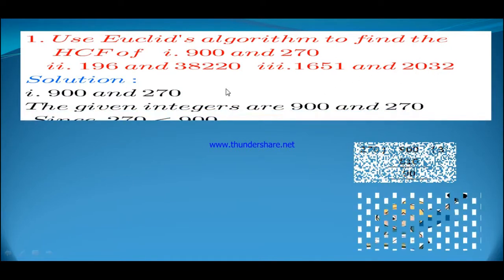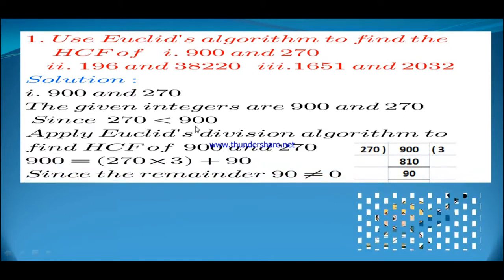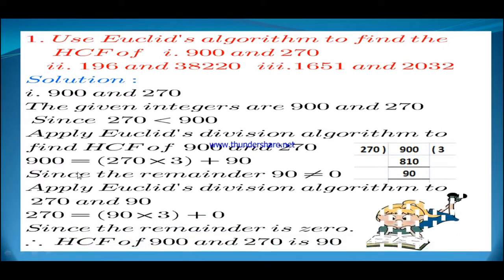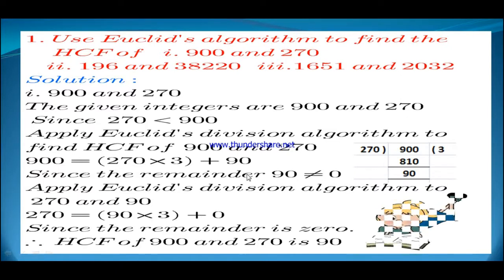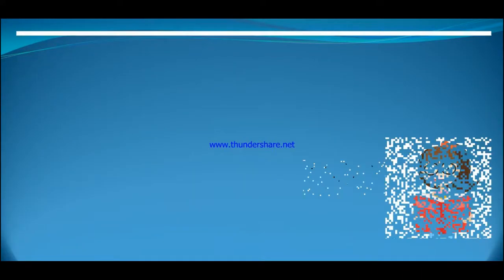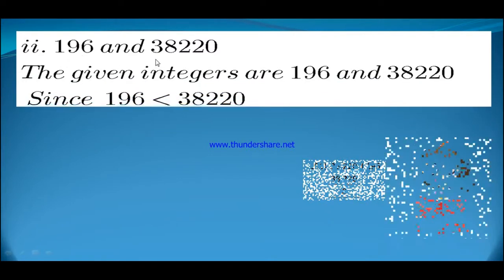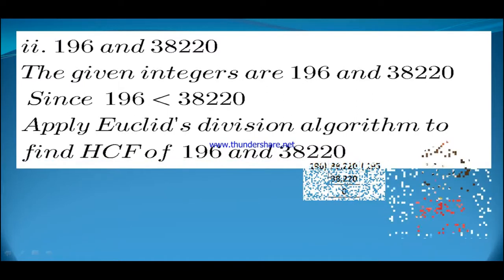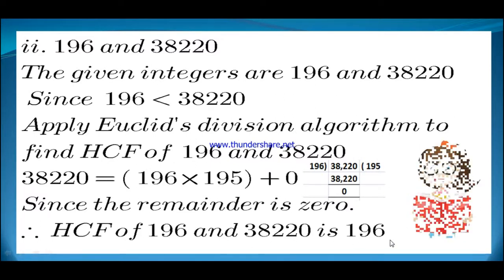REAL NUMBERS EUCLID DIVISION ALGORITHM TO FIND HCF OF NUMBERS